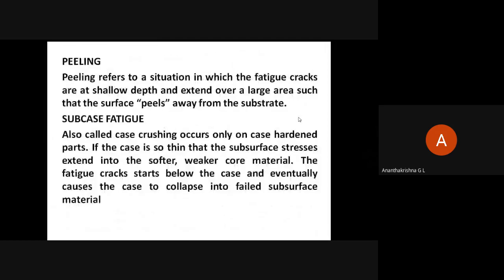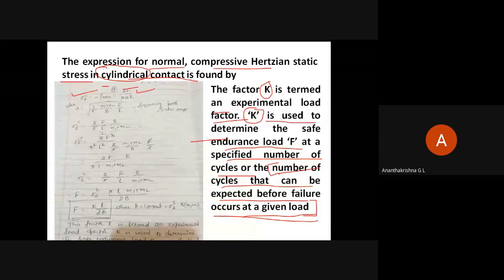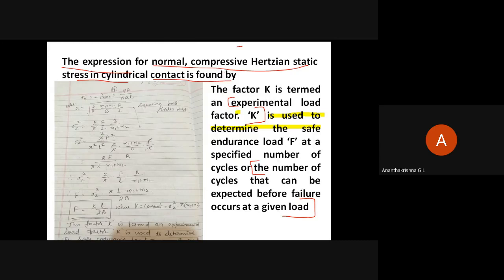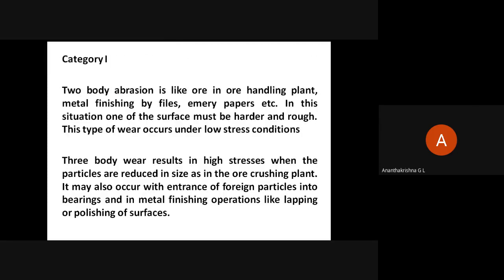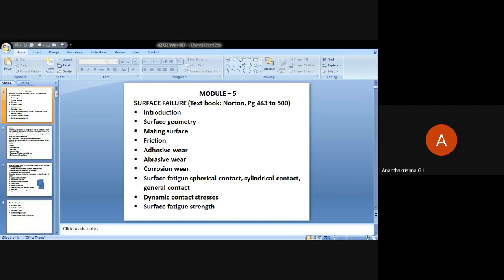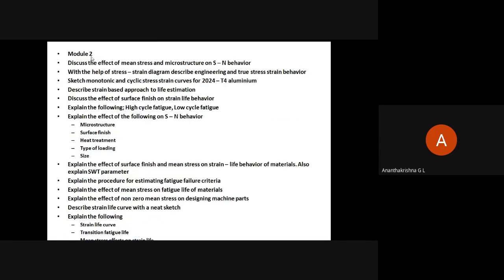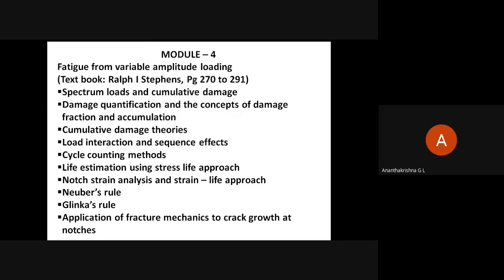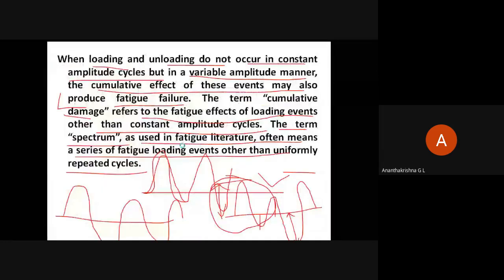II SEM MTECH AMD 11 05 2020